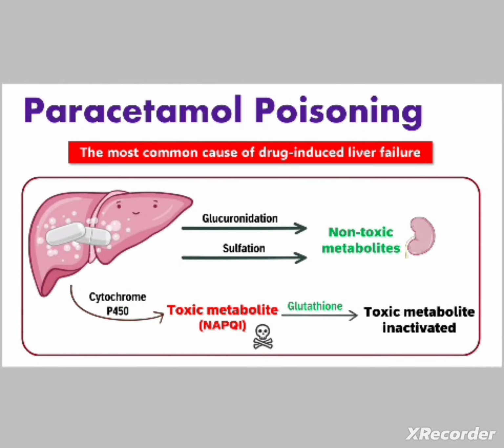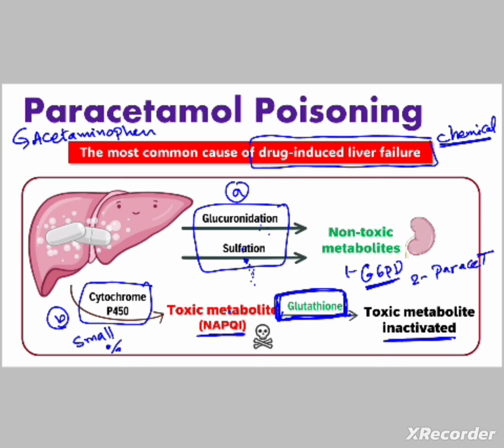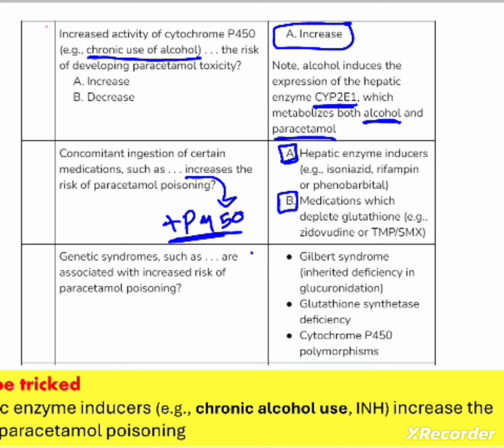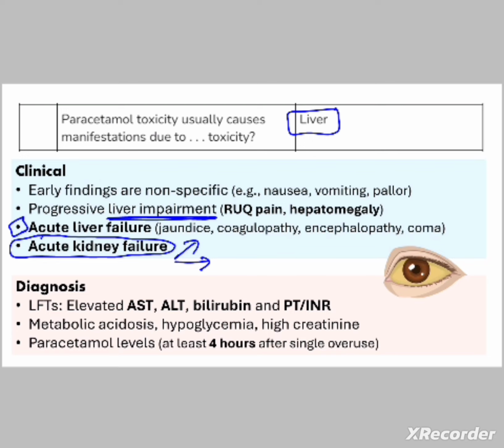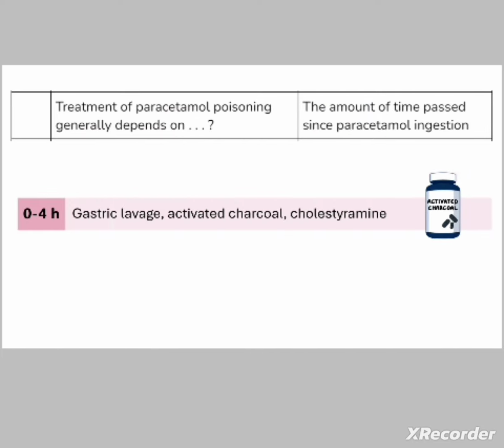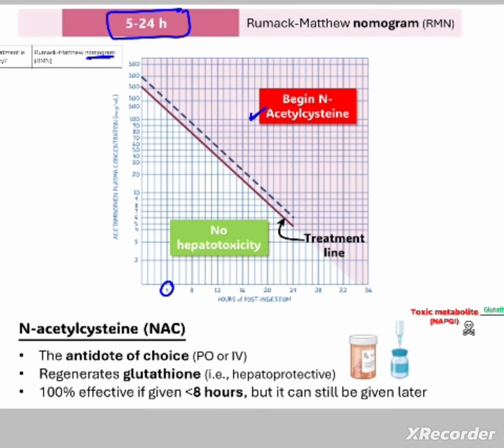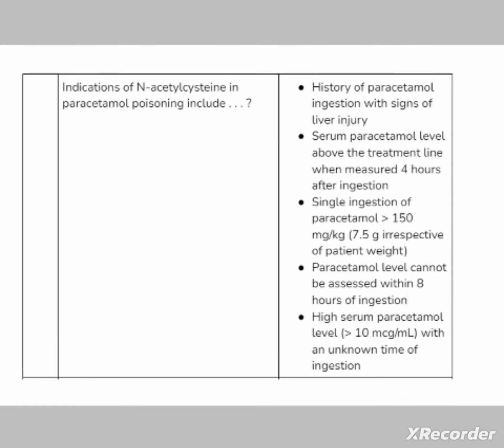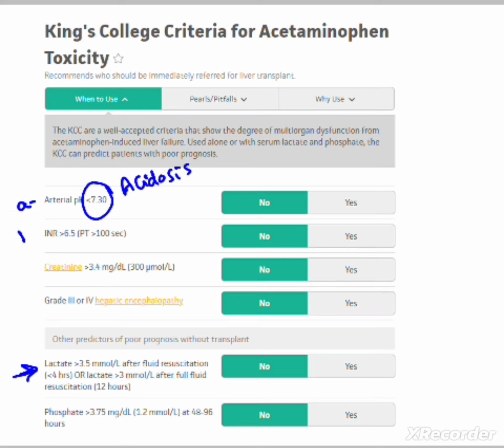Paracetamol poisoning in a nutshell